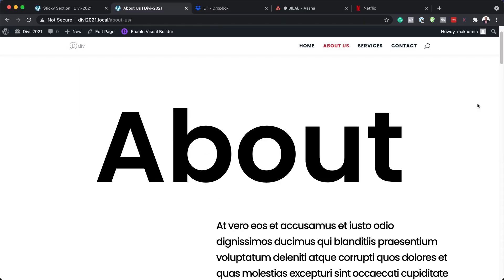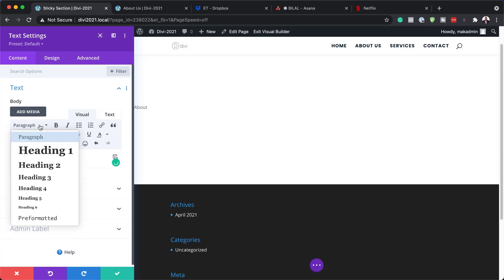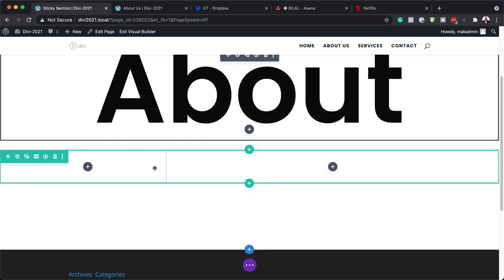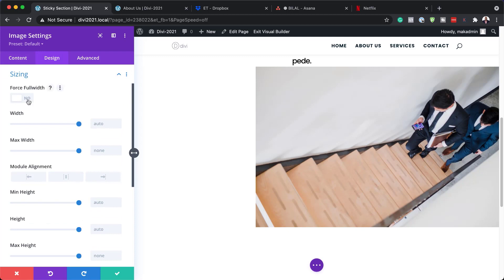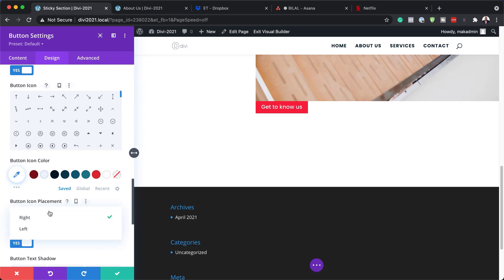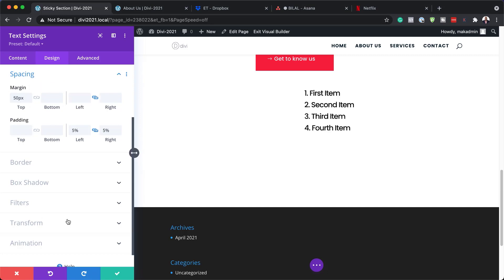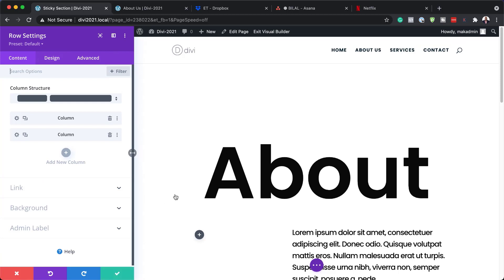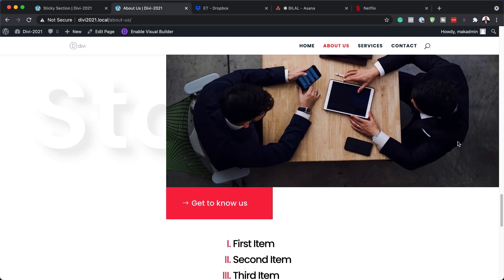How to Create Sticky Section Titles with Divi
The way you design your pages is a direct reflection of your brand. That’s why at some point in your design brainstorm, you might want to find and add unique design elements to your website that’ll help generate a pattern throughout all pages. One unique way to highlight your website’s identity is by using sticky section titles. These sticky section titles will follow your visitors’ navigation behavior by sticking to the top of their browser. In this tutorial, we’ll show you how to create sticky section titles using Divi’s sticky options. The sticky section titles will be less emphasized once your visitors are scrolling, but will be visible enough for them to recognize the section they’re at. You’ll be able to download the JSON file for free as well!